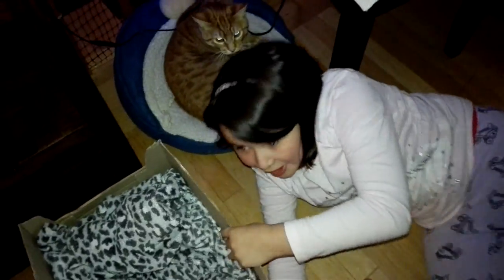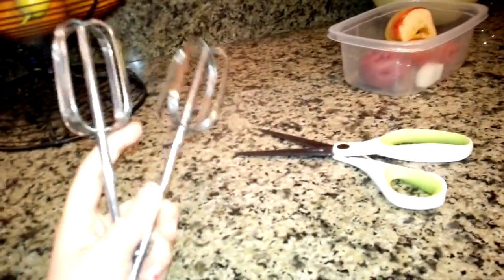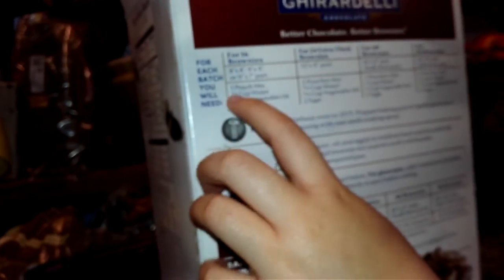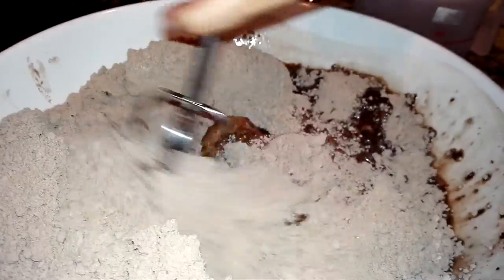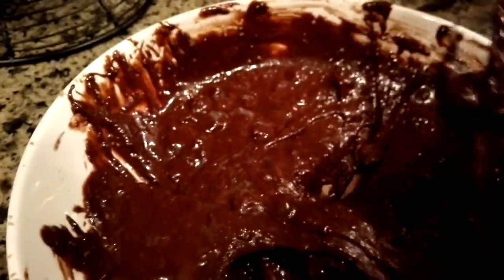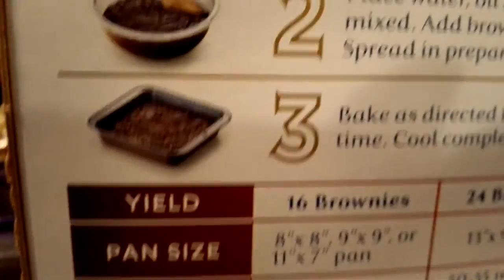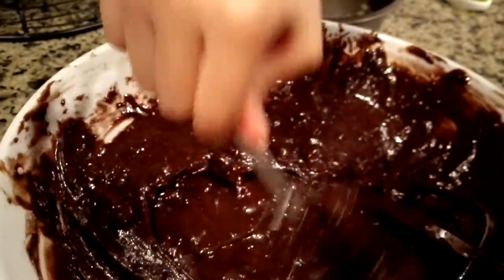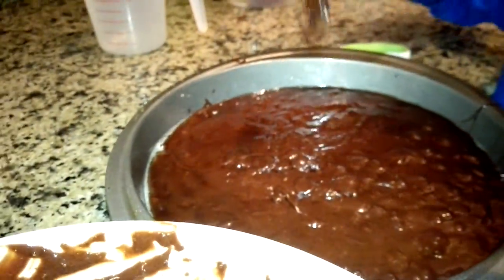Alexis and Taylor Cooking Brownie(9Years2Months)